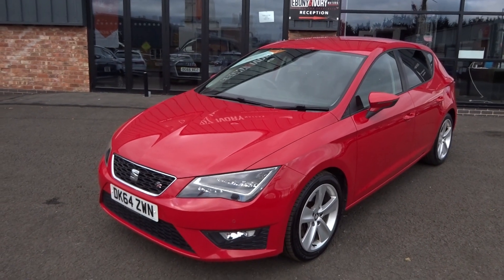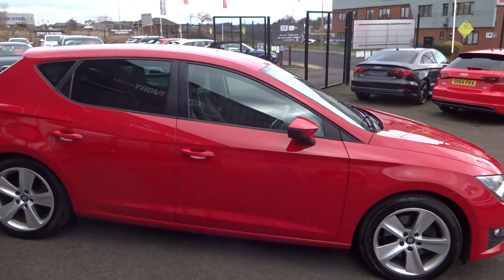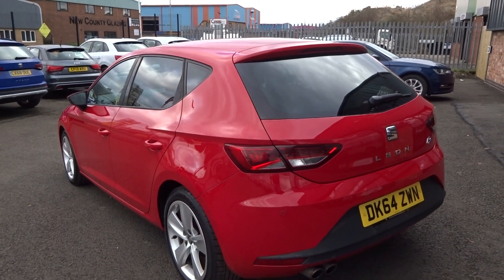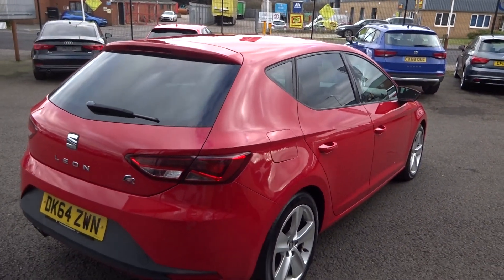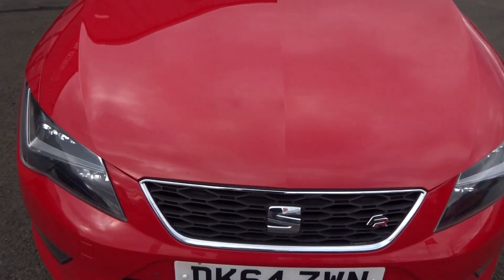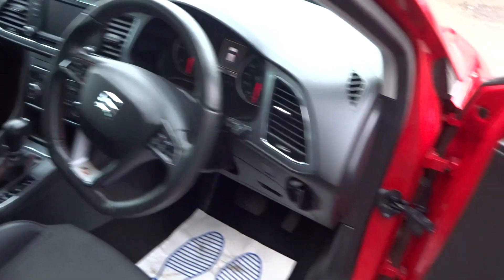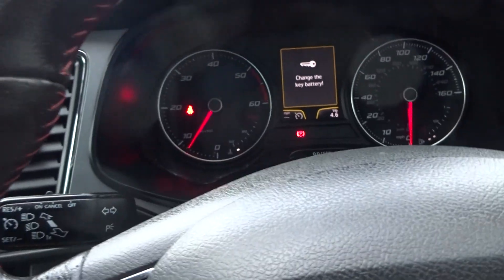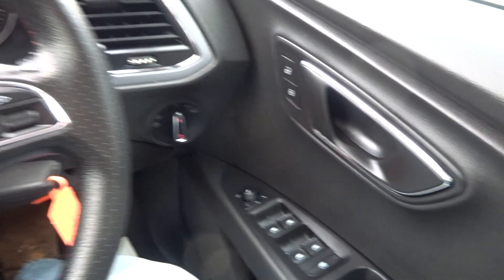DK64ZWN SEAT LEON 2.0 TDI FR TECHNOLOGY DSG 5d 184 BHP